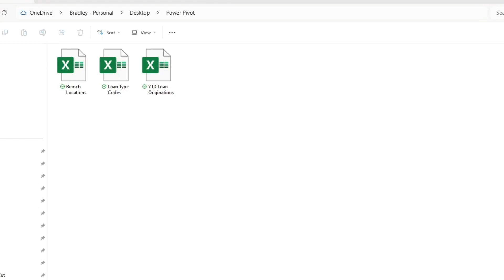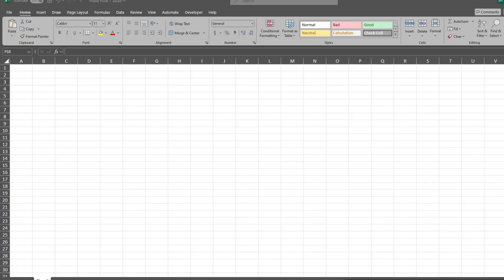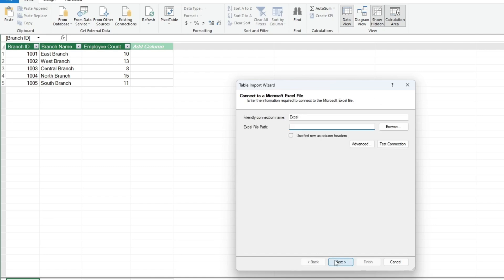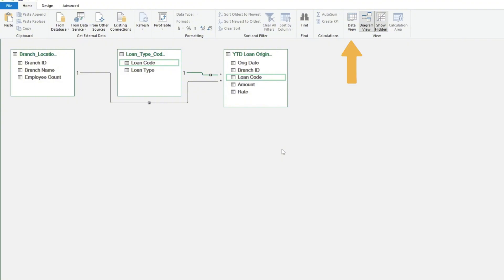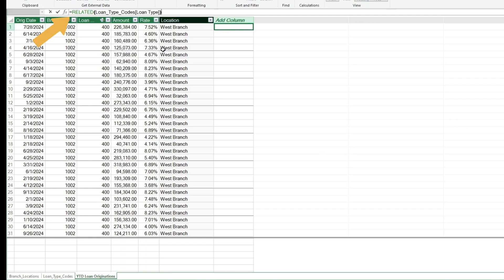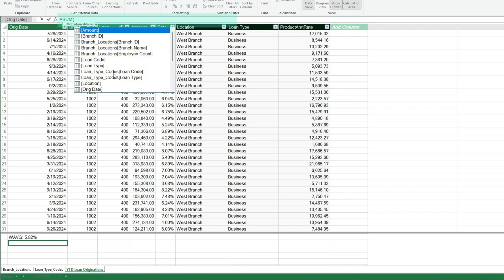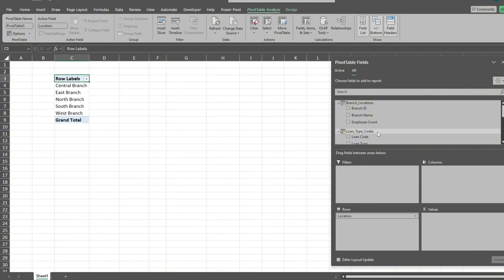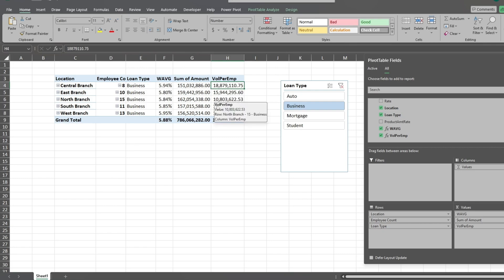Excel Power Pivot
This video is a beginners guide to Power Pivot in Excel.  This lesson includes how to link tables together in Excel using Power Pivot.  It also covers adding calculated fields and measures using Power Pivot.